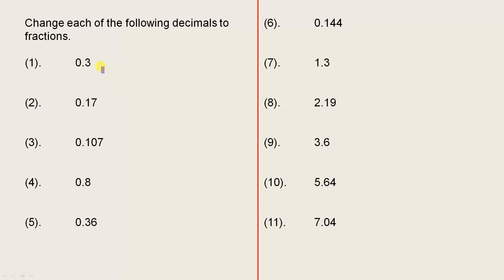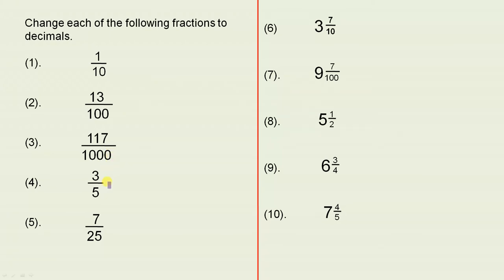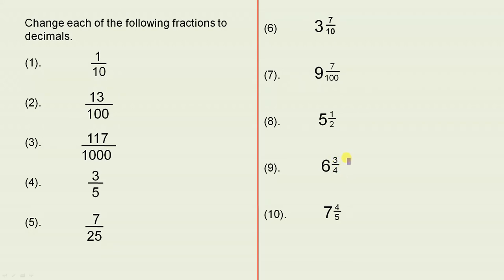Decimals Worksheets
This video presents some worksheets on decimals.